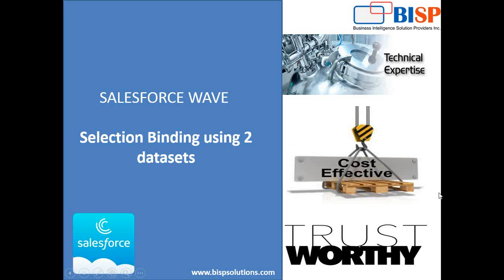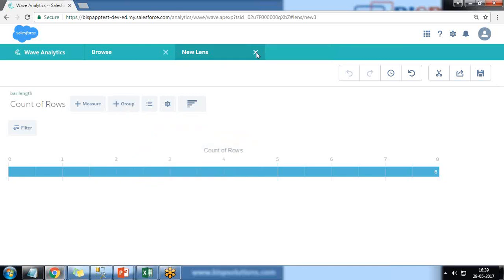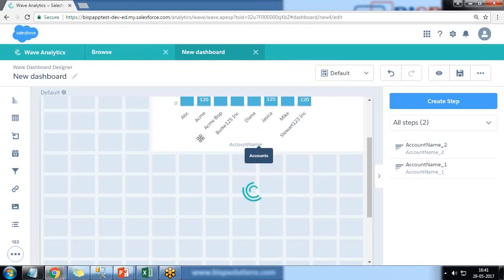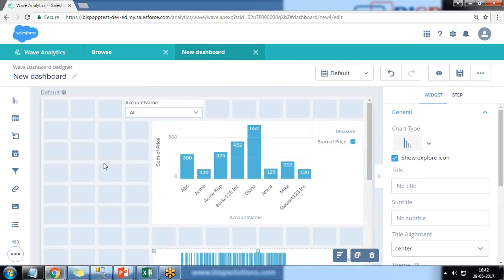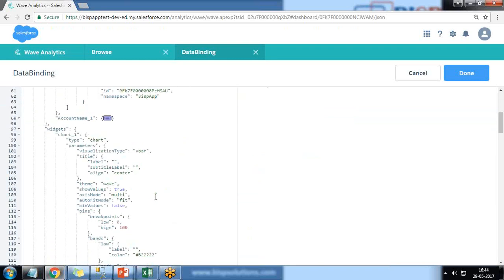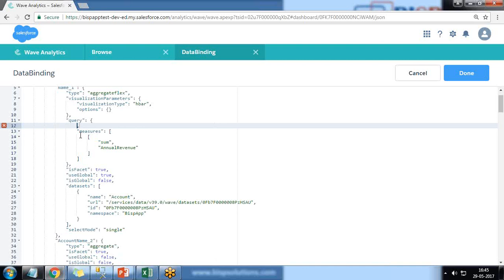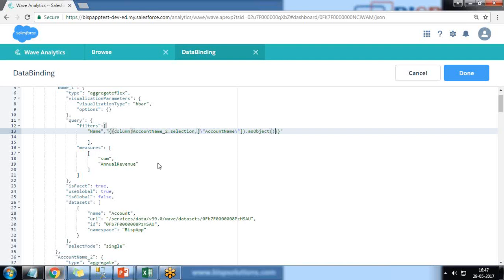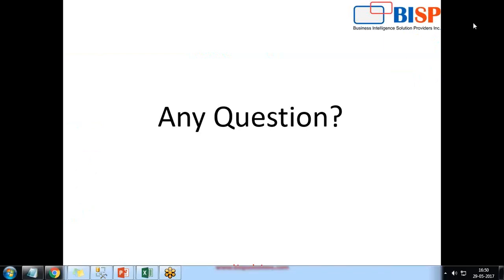Selection Binding in Wave using multiple datasets | Multiple Dataset in Wave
This video is our newest release of salesforce Einstein analytics learning video series. As you know we have made a lot of videos over wave analytics and it's a very interesting topic "selection binding with 02 datasets". Our expert will be shown how can we perform selection binding using 02 datasets in wave analytics.